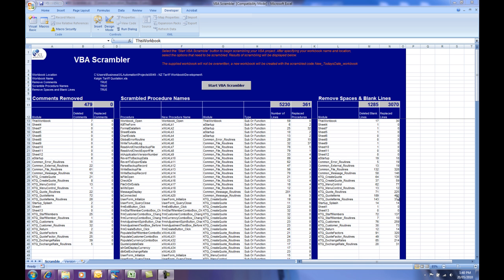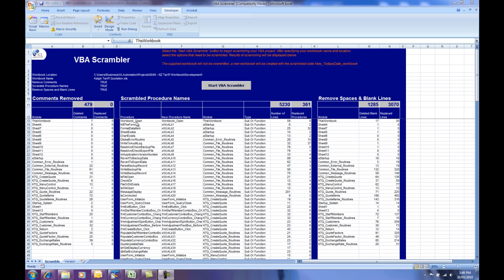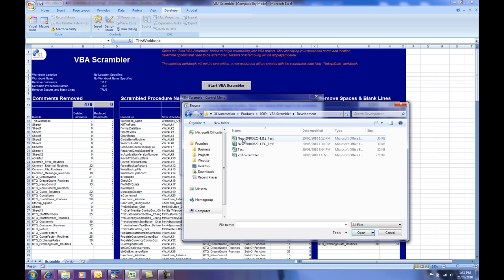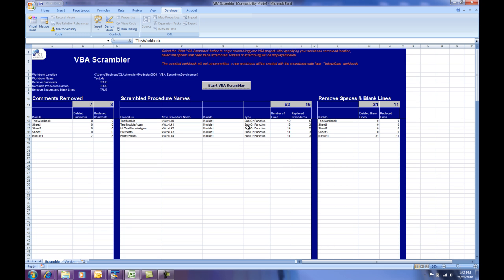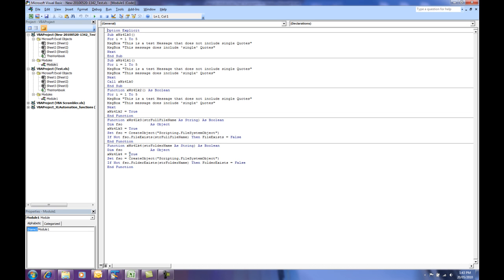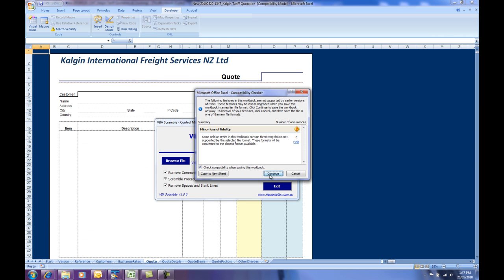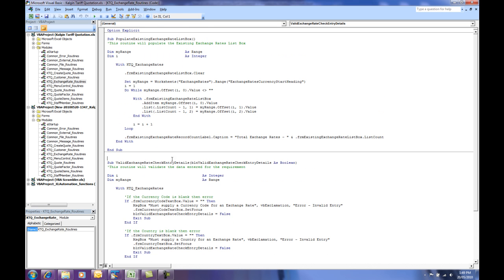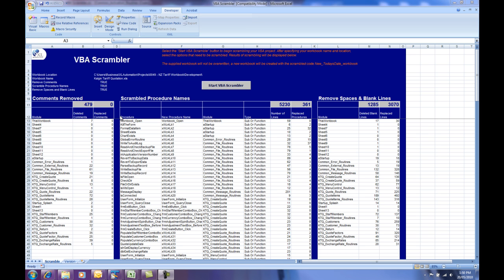VBA Scrambler - Protect your VBA code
VBA Scramble provides a simple and effective way to protect your VBA code from unauthorised copy and re-use.

Through the use of a series of scrambling routines the standard code is rendered virtually unreadable to the human eye. The Excel workbook still functions as before but the VBA code is not easily understood or interpreted.